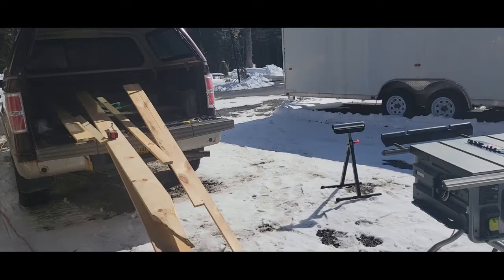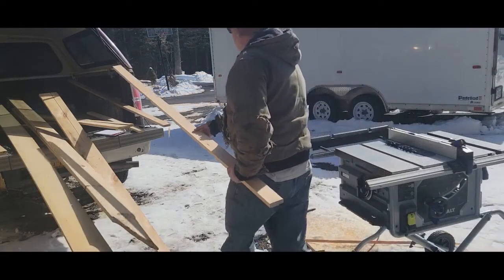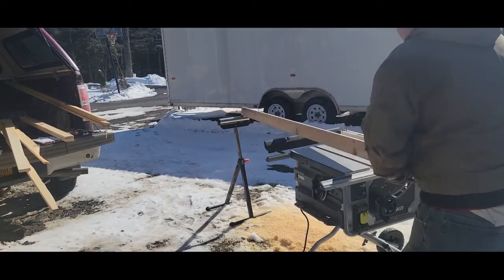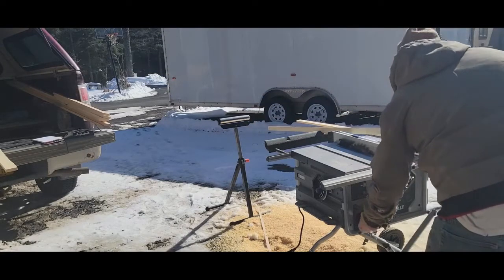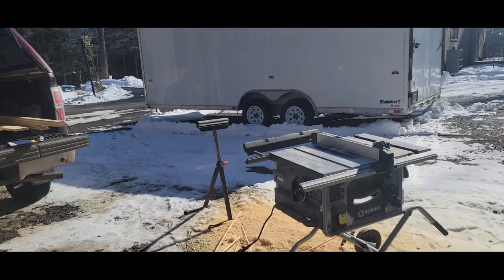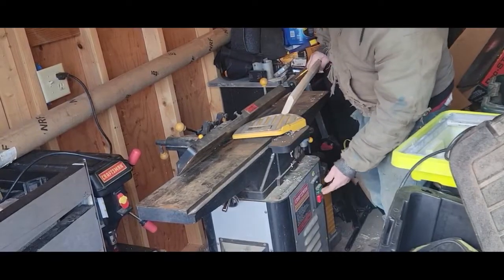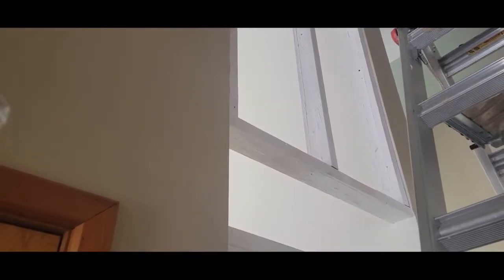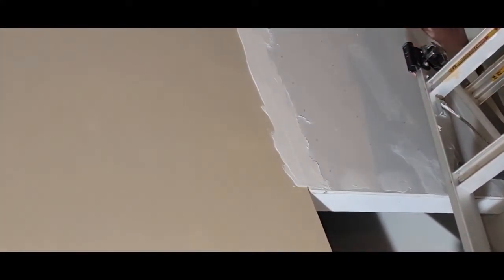Framing in wall for transom window and door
Follow along as I frame in a an opening for a transom window and door to make a library/den into a bedroom. Steps include framing, drywall, painting, and milling up some custom trim all on a slim budget.